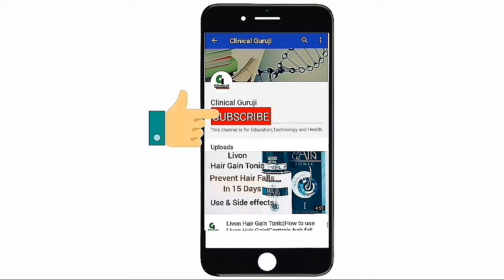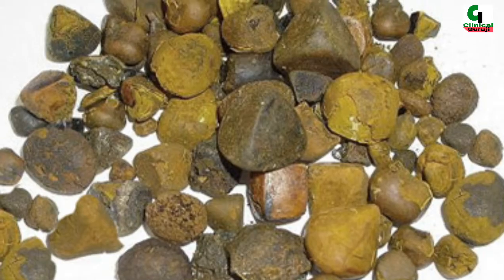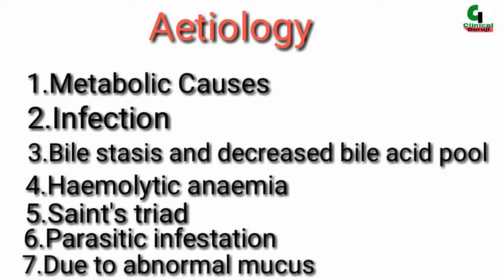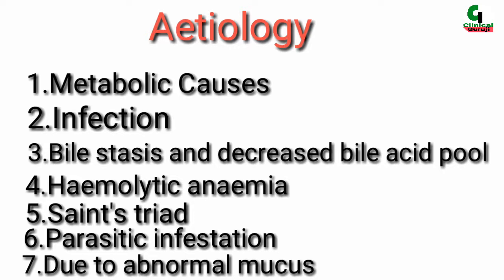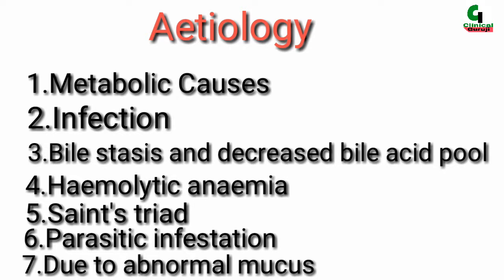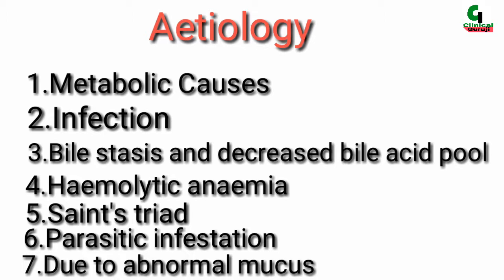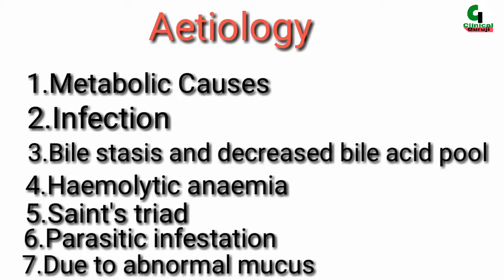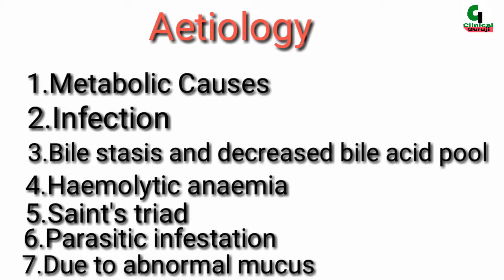Gall stone disease aetiology | Cholelithiasis | Causes of Gall stone formation | Gall bladder stone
Gall stone disease or cholelithiasis

This video is about what are the causes of gall stone? Or what are the causes of cholelithiasis? Or what are the causes of gall bladder stone? Or Gall Stone etiology or cholelithiasis etiology or gall bladder stone etiology
Gallstones